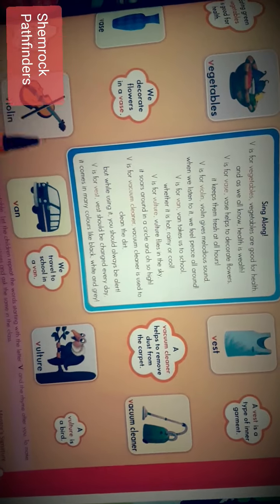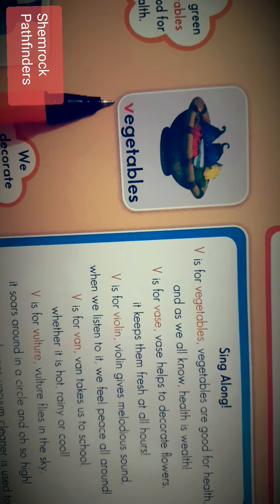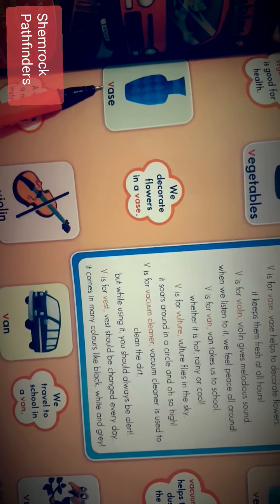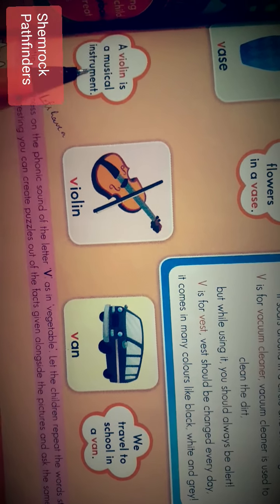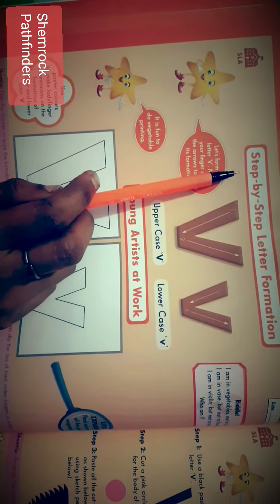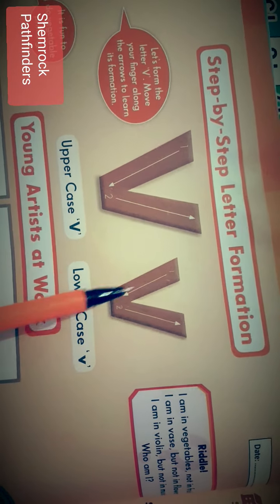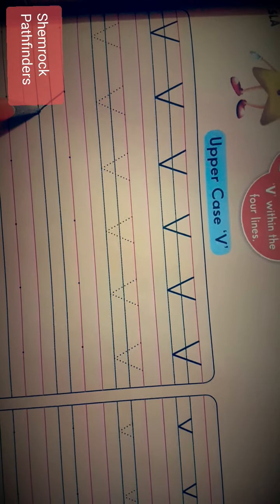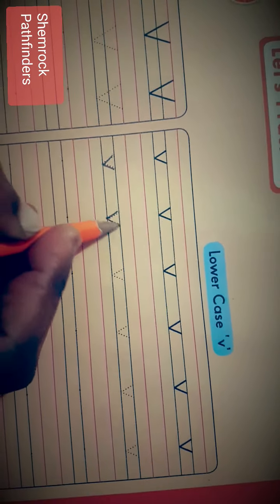TeachingAids - Sound of 'V'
Class Nursery - Vocabs, Sound of letter V